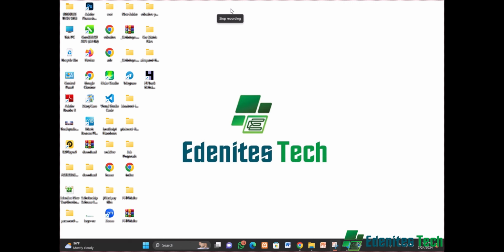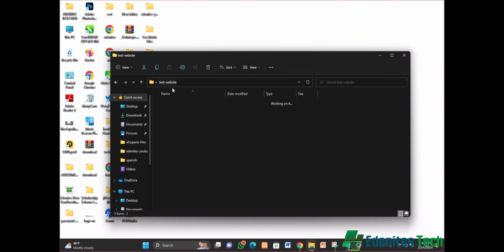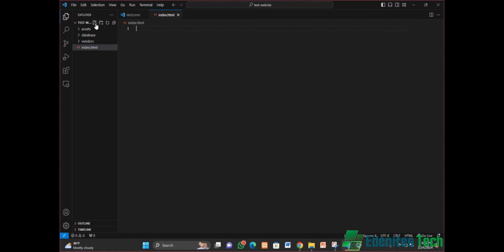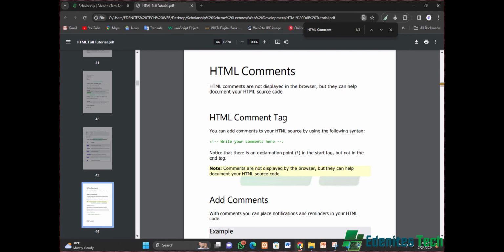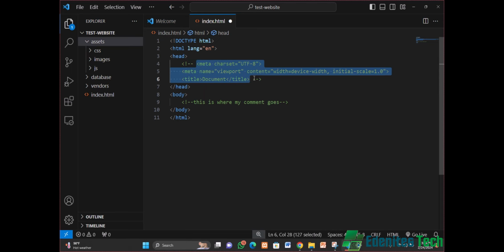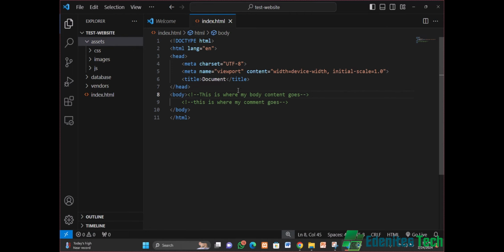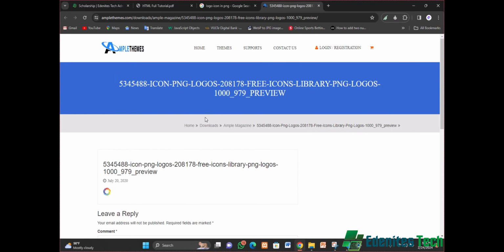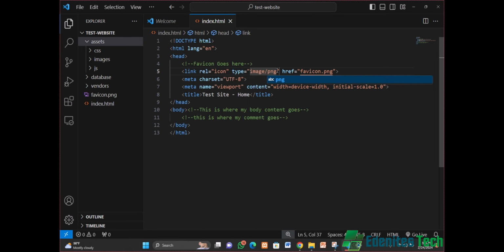HTML Comments and Favicon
HTML Comments and Favicon for web development